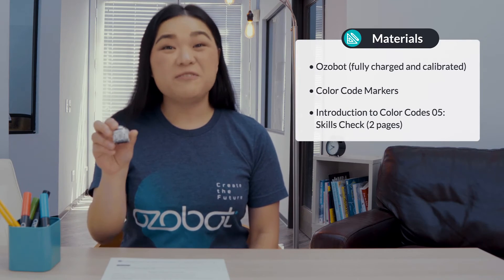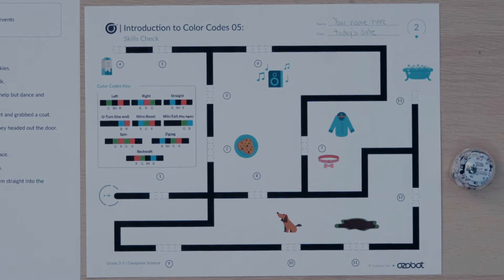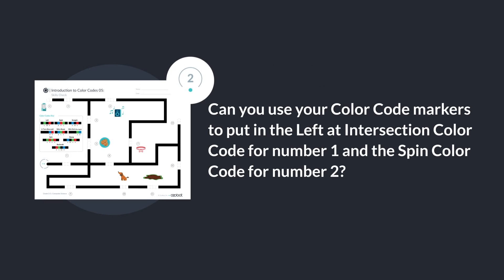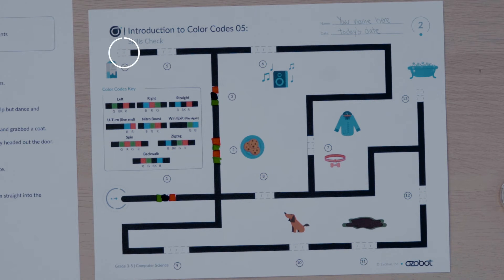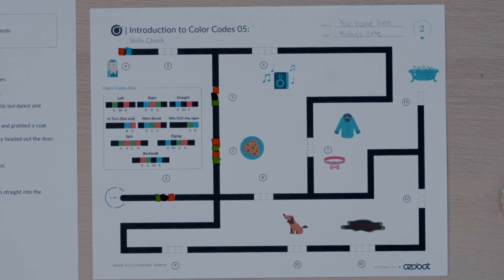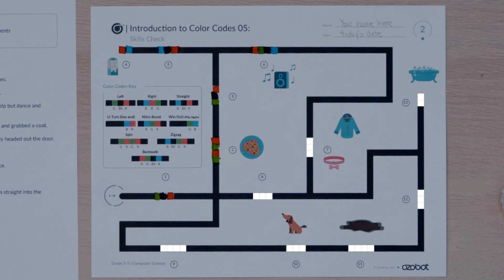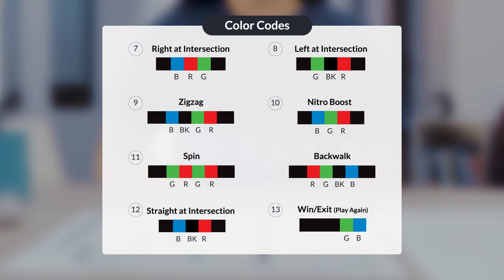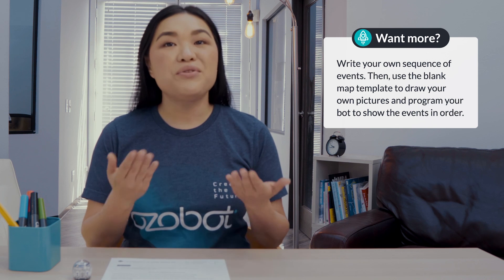Introduction to Color Codes 05: Skills Check 1 (Grades 3–5) | Full Lesson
In this lesson, students apply what they've learned about Ozobot Color Codes to complete a fun Skills Check! They'll program their bot to:
- Move in set directions
- Change speeds
- Complete special moves
- Navigate a maze to show a sequence of events

Perfect for grades 3-5, this FREE lesson supports computer science standards while keeping students engaged with hands-on, screen-free coding.

Once your learner understands the basics, they can move on to lessons for math, ELA, and more!